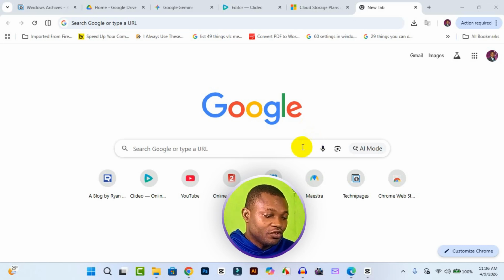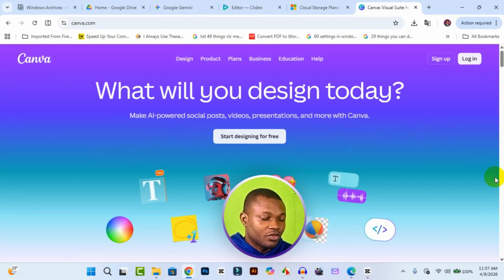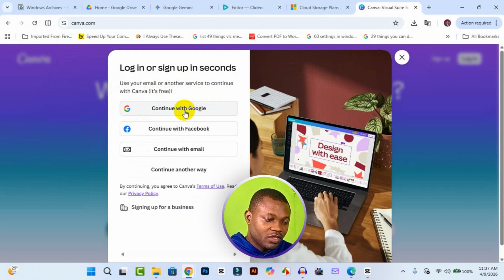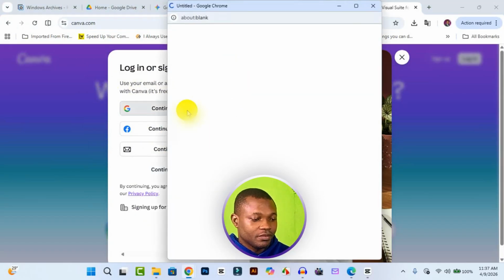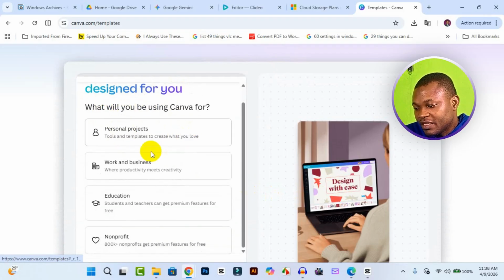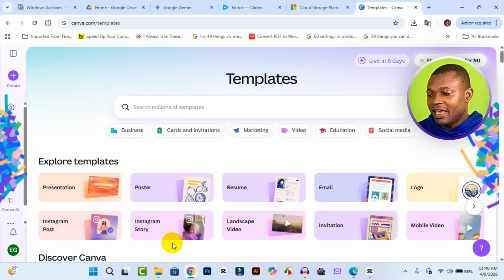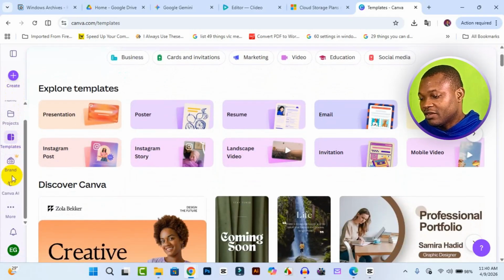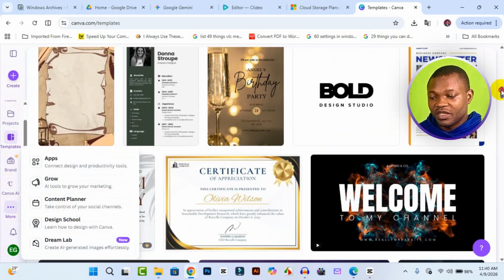How to Create Canva Account on PC for Free